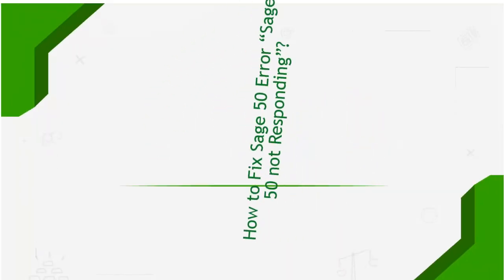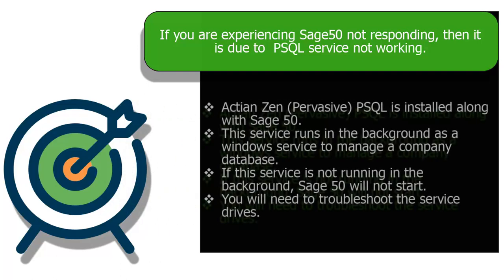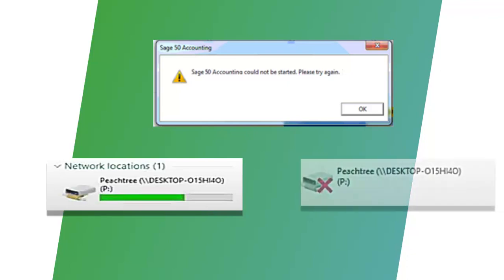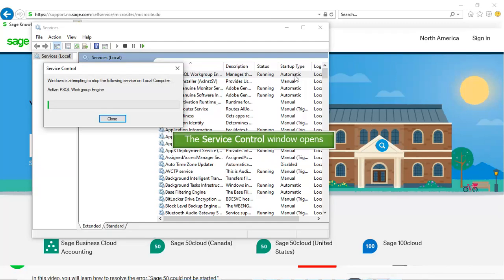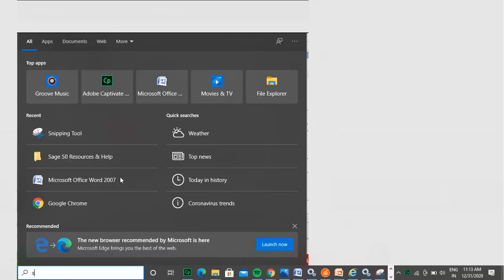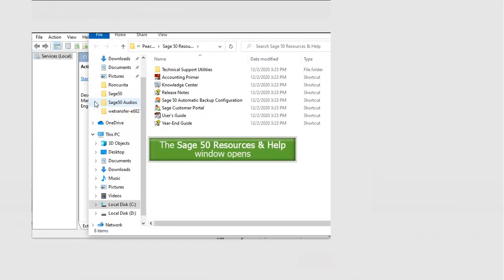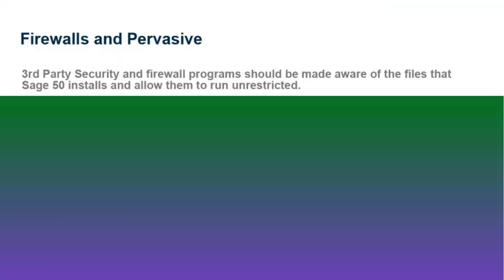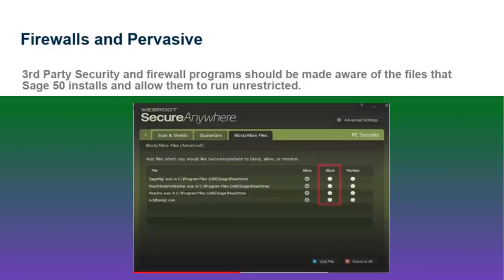How to Fix Sage50 Error of Sage50 not Responding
Schedule a Meeting with Us This video is about the most common Sage 50 error. The Sage 50 often shows the error that it cannot respond. It is a common error due to Actian Zen Pervasive files.

Here we focus on four different ways of fixing the error of Actian Zen (previously Pervasive files).

Remember that accounting is a specialized job and always need specialists, we at Sage doctor can help you with your queries regarding the accounting methods.

For any consultancy in the accounting with Sage 50